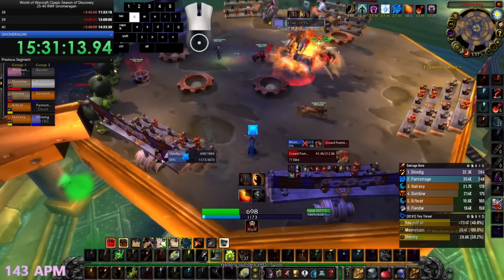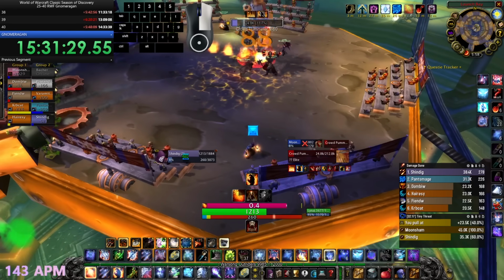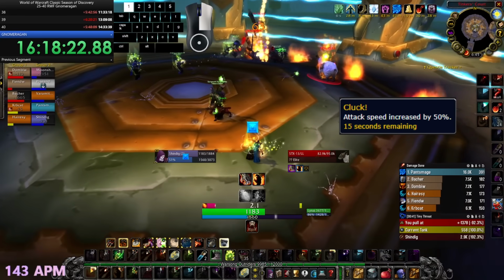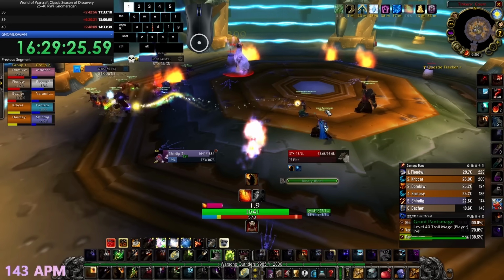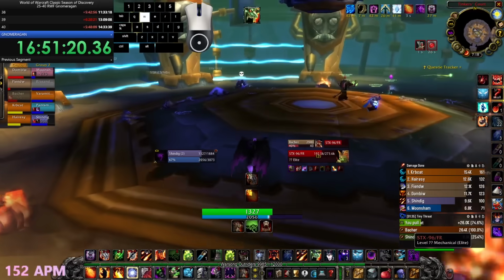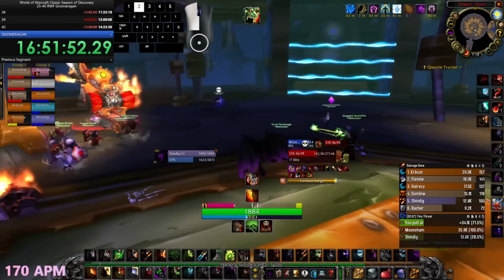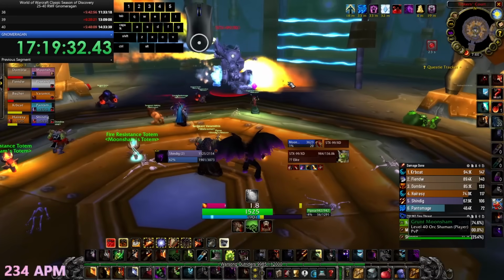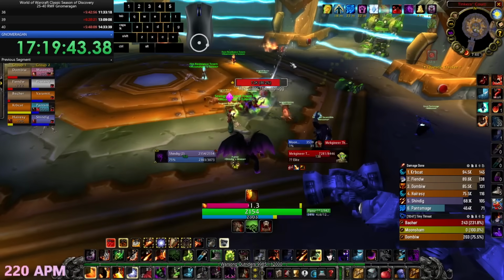Gnomeregan Raid Guide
Hey guys! After having completed the Gnomeregan raid I've put together a boss guide based on what I've learned so far. I hope it helps!

0:00 Intro
0:21 Grubbis
1:35 Route to 2nd boss
1:56 Viscous Fallout
2:37 Route to 3rd boss
2:46 Crowd Pummeler 9-60
3:24 Route to 4th Boss
3:40 Electrocutioner 6000
4:42 Route to 5th/6th boss
4:49 Dark Iron Ambassador
4:59 Mechanical Menagerie
8:20 Mekgneer Thermaplugg
13:13 Conclusion

World of Warcraft Classic | Season of Discovery